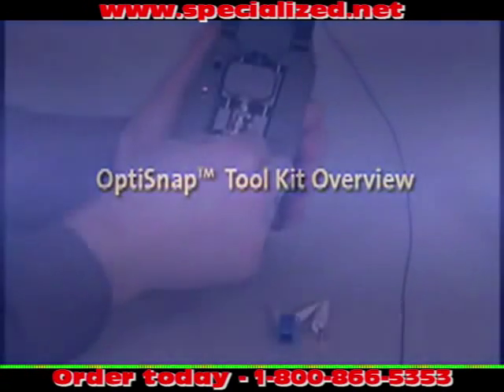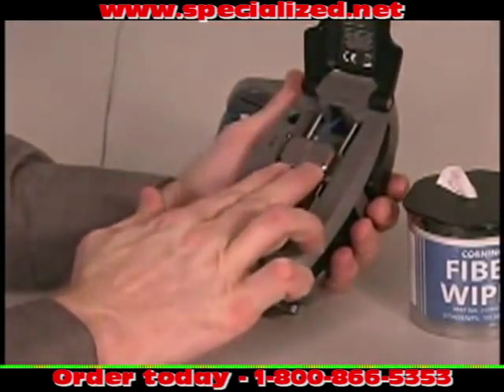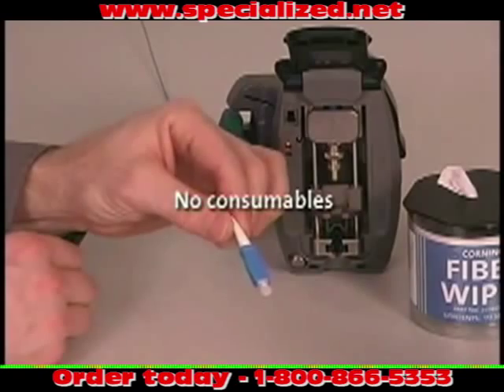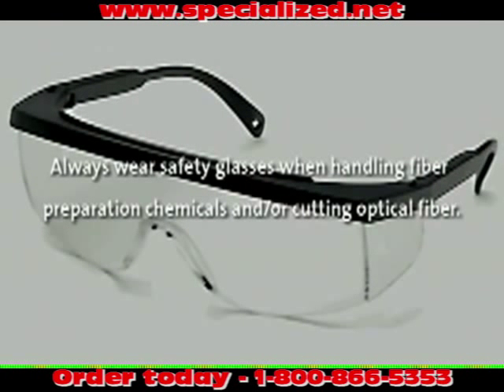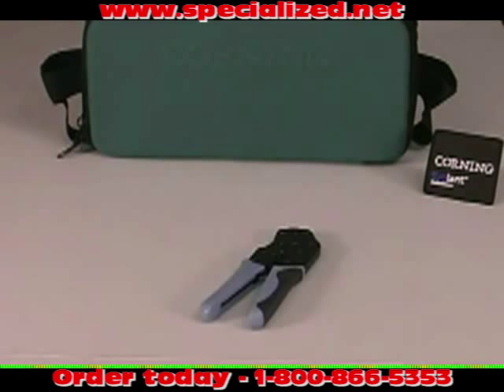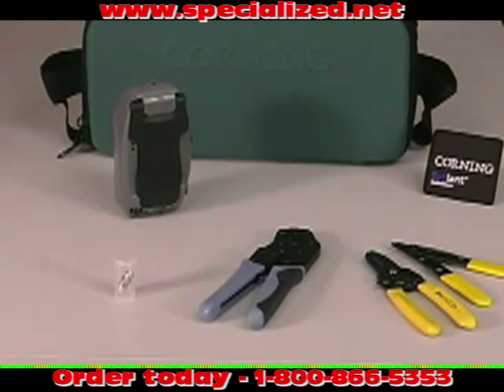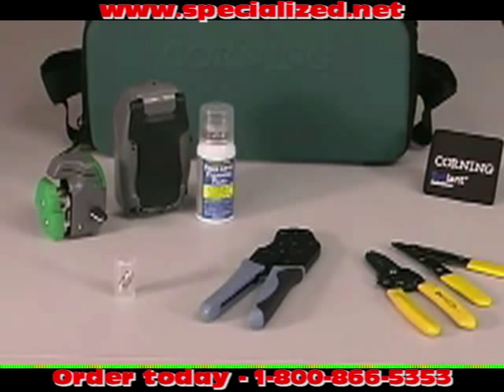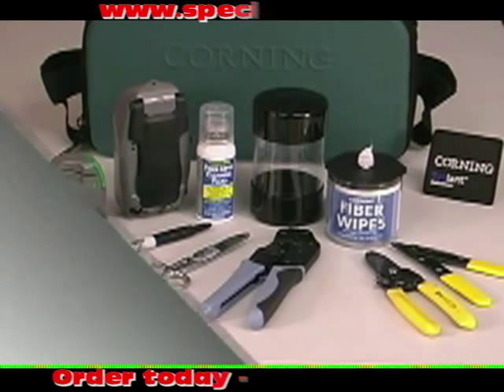Corning Optisnap Connector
OptiSnap® Connectors are field-installable connectors for termination of single mode fiber optic cables. They come factory-polished and require no epoxy or other consumables as well as no electrical power, curing ovens or lights for installation. The Corning TKT-OPTISNAP-CF OptiSnap Connector Installation Kit features everything you need to terminate single mode fiber optic cables using these quality fiber optic connectors. Installation is as simple as inserting the fiber, activating the cam and waiting for the pass/fail light to illuminate. The patented go/no-go feedback signal allows for verification of correct installation. OptiSnap Connectors offer fast installation time with an average of 1-2 minutes per fiber optic connector, and provide a good alternative to fusion splicing. Ceramic ferrules plus your choice of ultra physical contact polish (UPC) or angled physical contact polish (APC) versions offer superior performance and low insertion loss. The OptiSnap UPC connectors offer typical insertion loss of 0.2dB with a max of 0.5dB. APC connectors offer 0.4dB typical insertion loss with a 0.75dB max. OptiSnap connectors are designed for single-mode FTTx applications, maintenance and restoration of building cable, and MDU applications where installation setup and teardown time is critical. This type of connector is ideal for central office terminations because it allows for fast and easy terminations. OptiSnap connectors are available in SC and LC connector types and UPC and APC styles. Sold 1 each or 25 per pack.